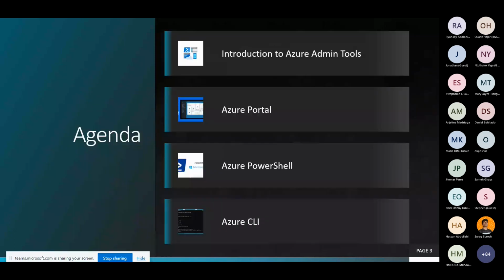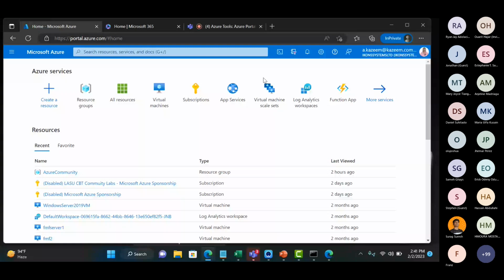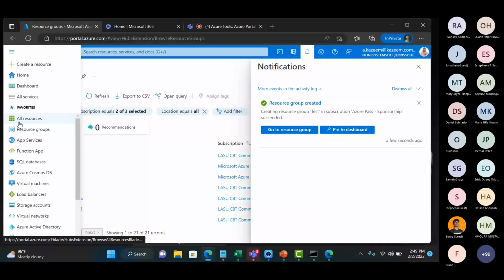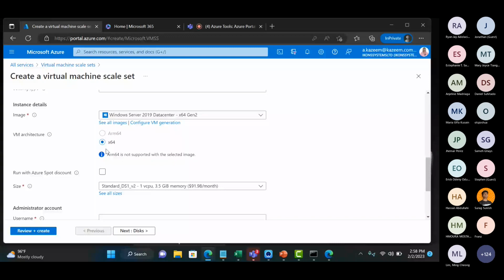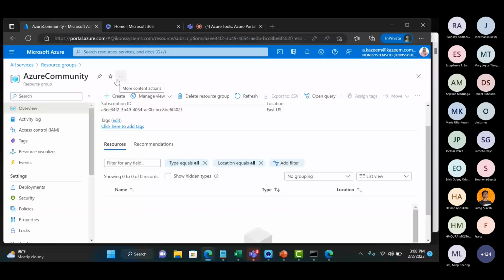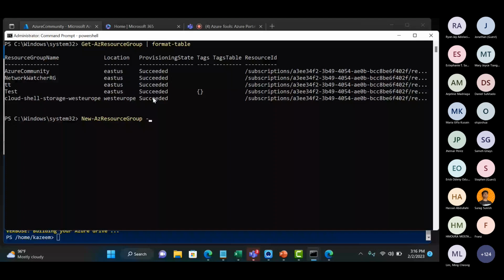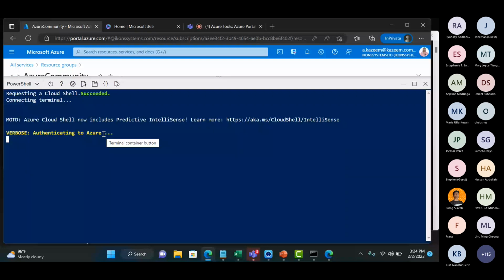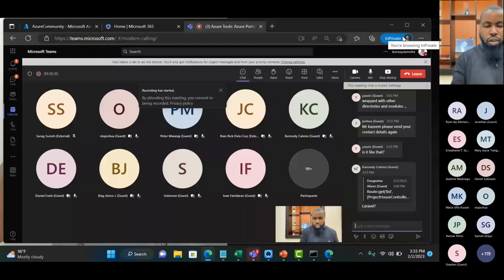Azure Tools Azure Portal, PowerShell, CLI, & Cloud Shell - Africa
Azure comes bundled with many tools that help administrators with their day-to-day work.

In this lesson, we'll some of these tools to include - Azure Portal, Azure PowerShell, Azure CLI and Cloud Shell.